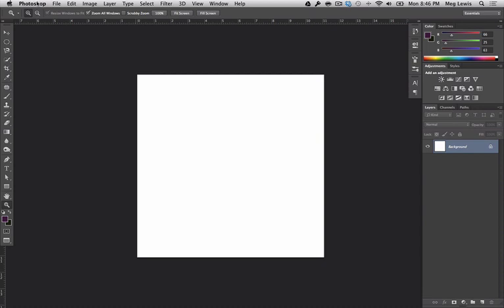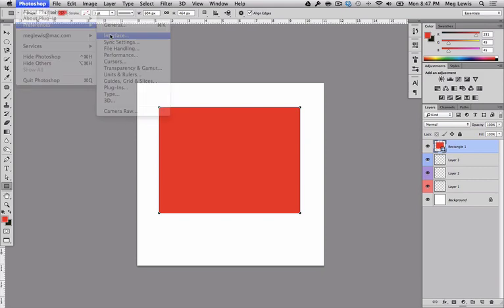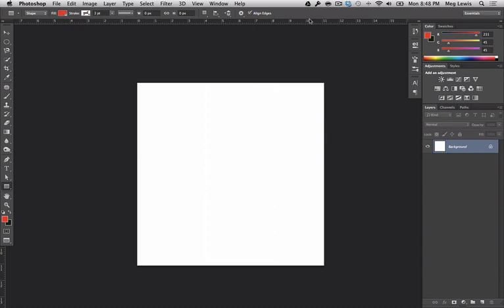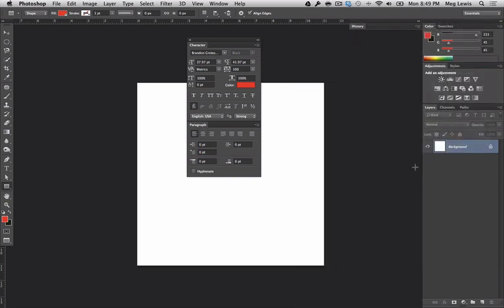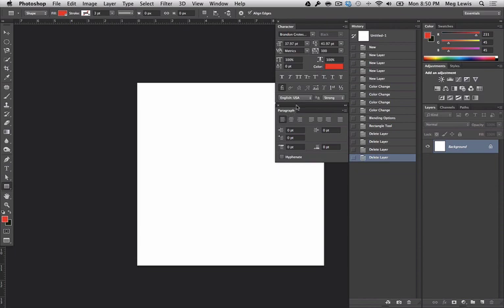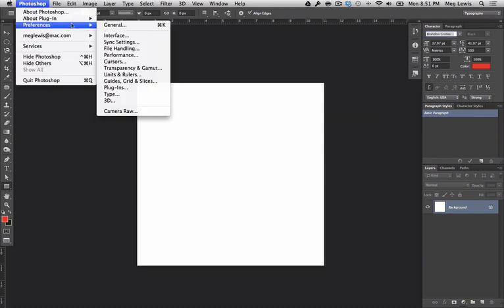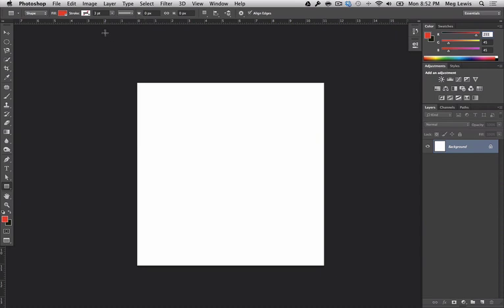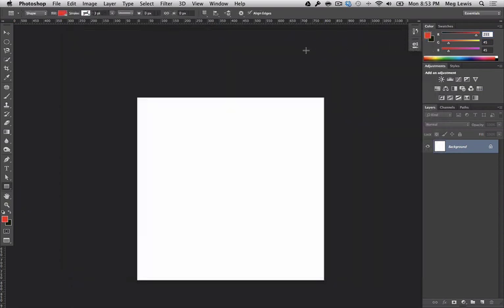Customizing Your Workspace in photoshop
Here's a tutorial on how to setup your workspace in Photoshop CC 2020. Although many Photoshop users will already know most of this, I've covered every aspect of the workspace in detail—and also covered how I set up my own workspace for compositing and retouching. I also cover the vital shortcuts I use for the Photoshop workspace.